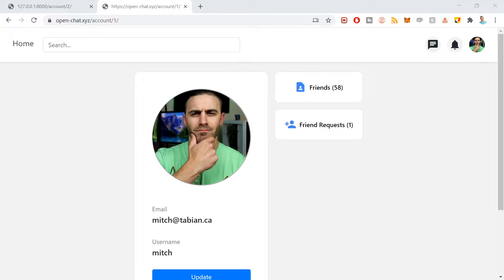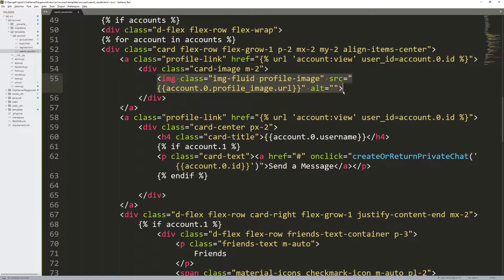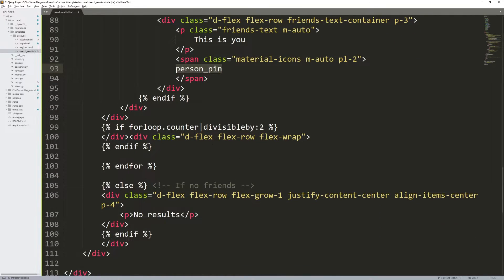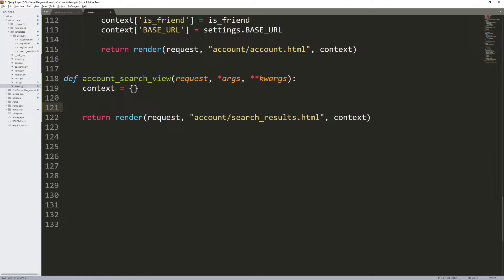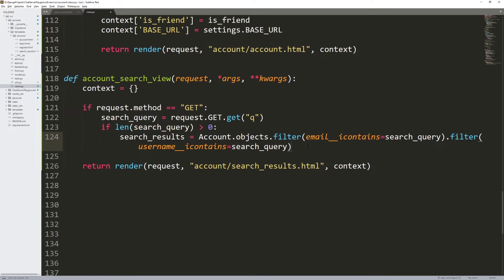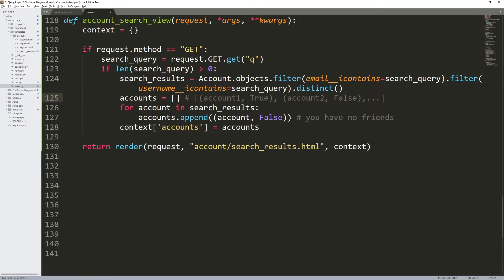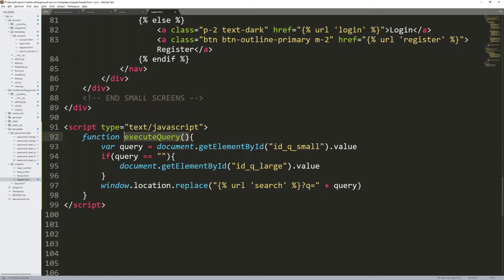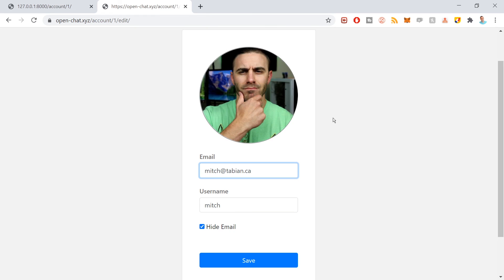User Search in Django Website Header